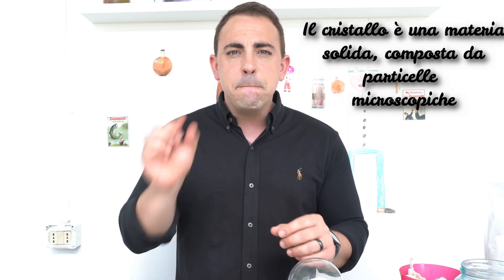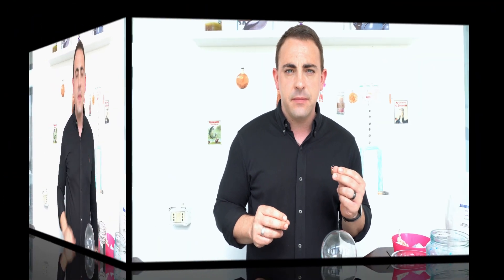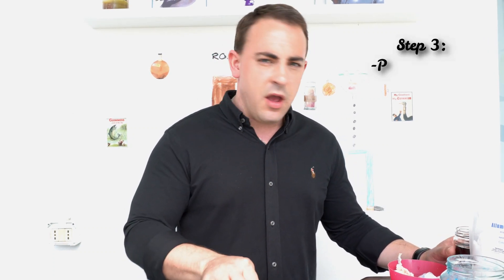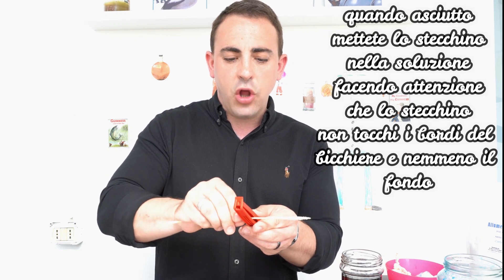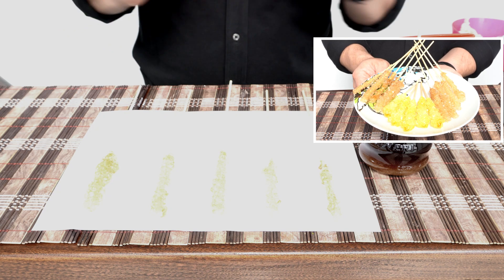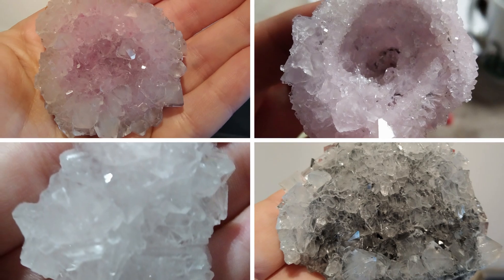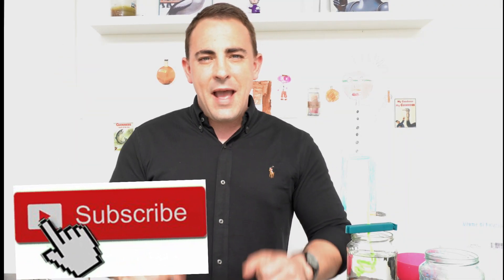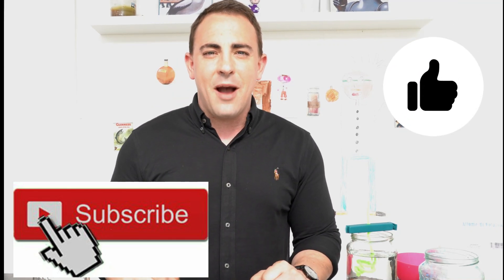How to make Crystals with Mr Roberts - Sugar Crystals and Potassium Alum Crystals (Cristalli)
In questo video vi spieghiamo passo dopo passo, come fare i cristalli di zucchero (commestibili) e i cristalli fatti con l'Allume di potassio (ovviamente, non commestibili). Se avete domande, scrivetele nei commenti che vi risponderò quanto prima!!